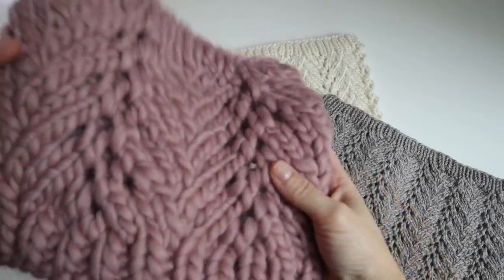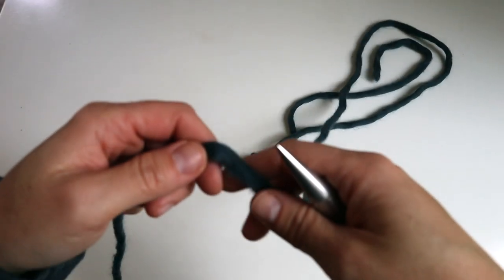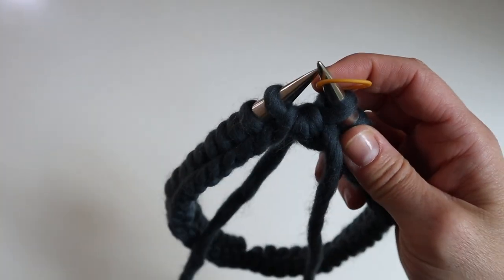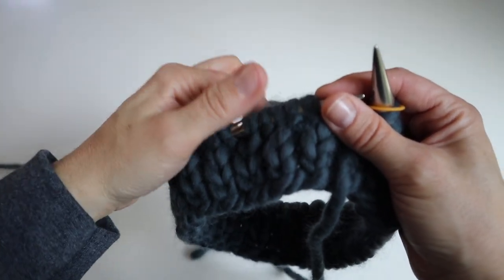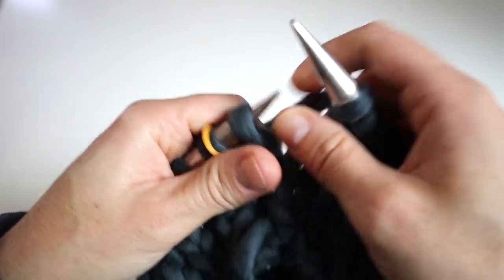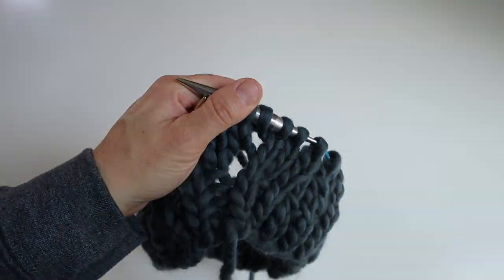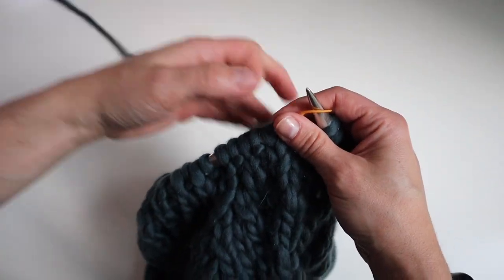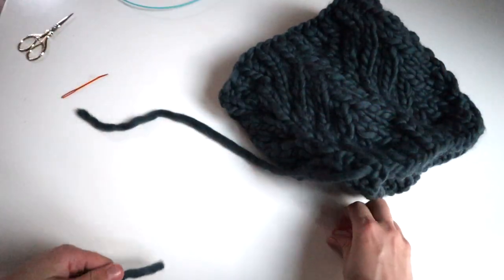How to Knit an Easy Lace Cowl Knitting Pattern and Tutorial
The All the Vines  Cowl is a simple, elegant accessory knit in Vine Lace Stitch that creates a beautiful stitch pattern and texture. The cowl is knit from the top down in the round, starting with the top ribbing. Then you’ll work Vine Lace Stitch, continue to the pattern length or desired length and finish with 1x1 rib for the bottom ribbing.   The pattern includes instructions for super bulky, bulky, and worsted weight cowls.

Chapters
0:00 Intro
1:47 How to Cast On
2:46 Join in the Round
5:00 Vine Lace Stitch in the Round
10:58 How to Bind Off
12:10 How to Weave in Ends

Supplies
Patons Classic Worsted Wool ⇢
12 mm 16" Knitting Needles ⇢
6 mm 16" Knitting Needles ⇢
4 mm 16" Knitting Needles ⇢
Stitch Markers ⇢
Tapestry Needle ⇢
Tape Measure ⇢